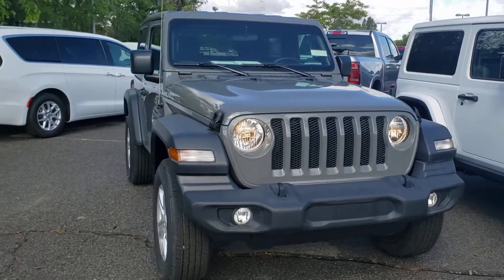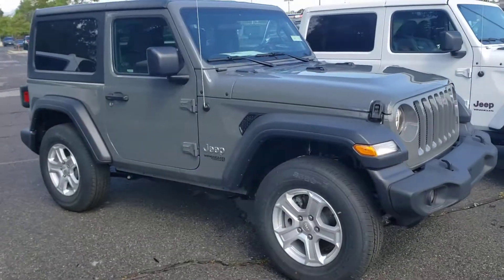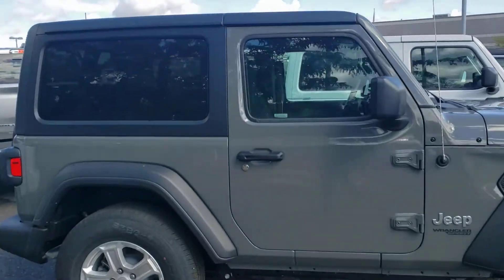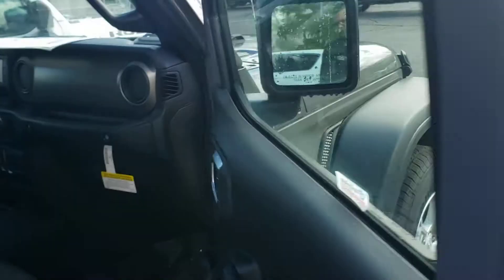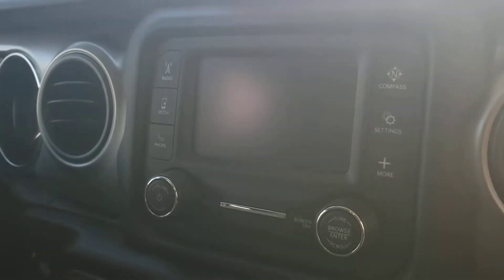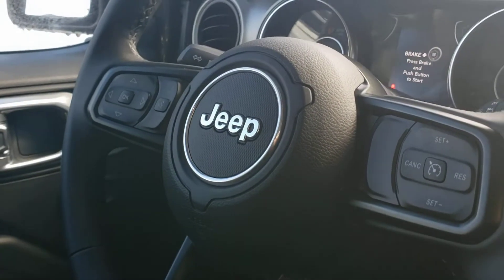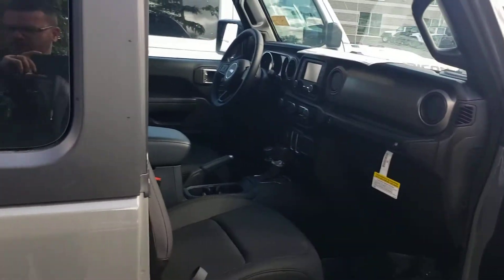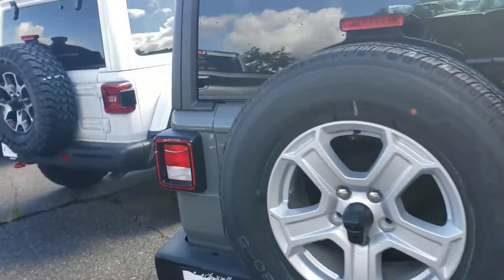James 2020 jeep wrangler